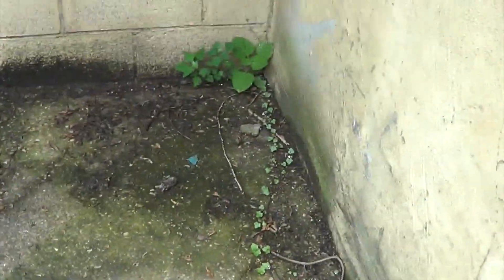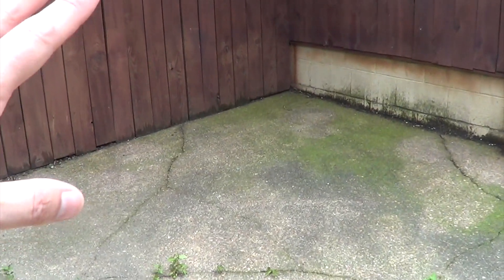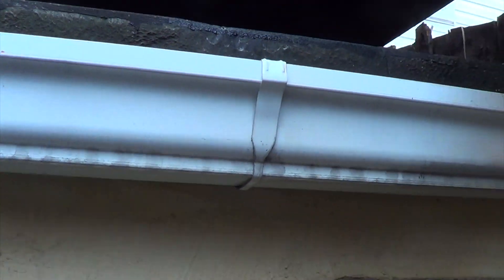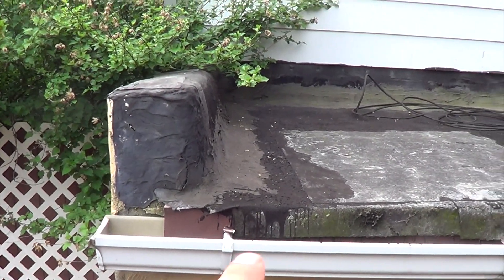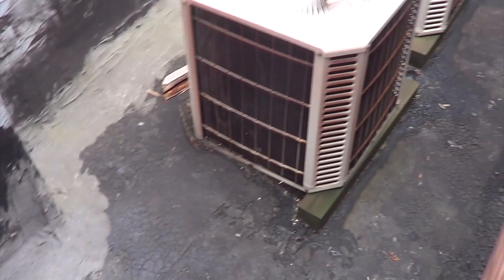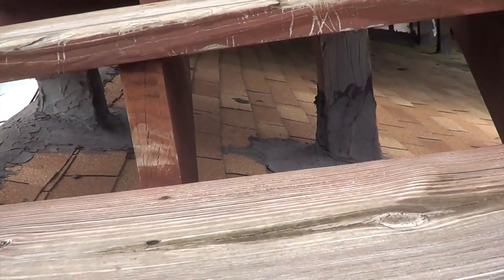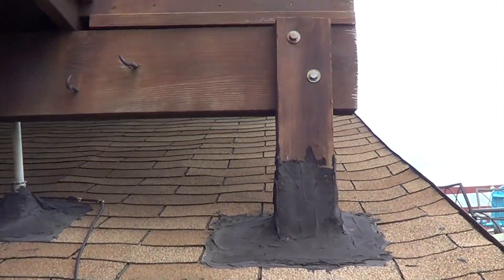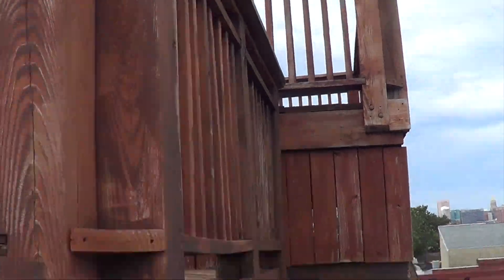Montford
This video is about Montford